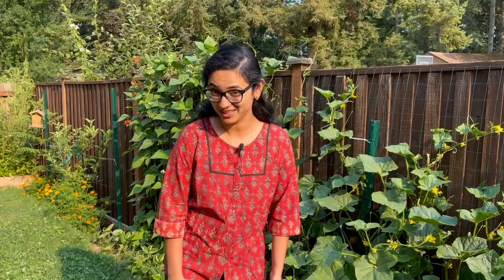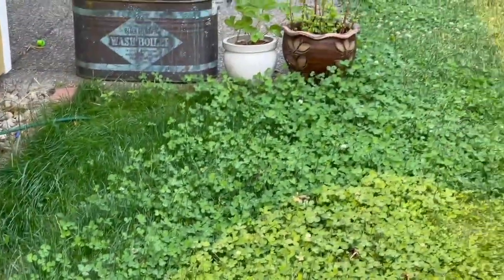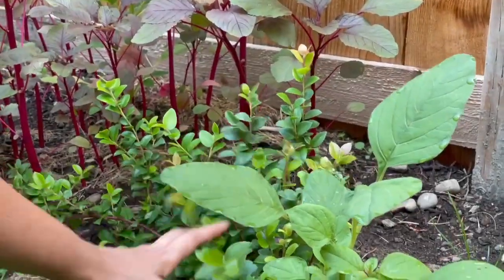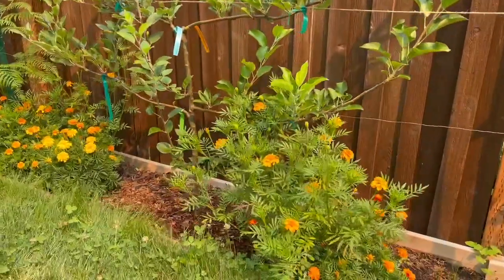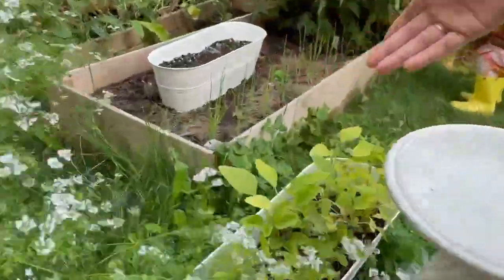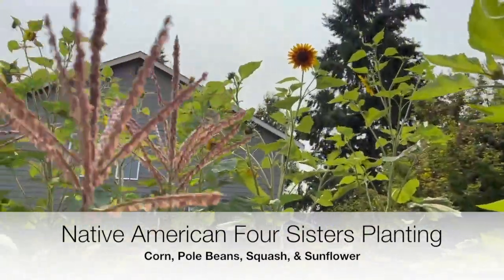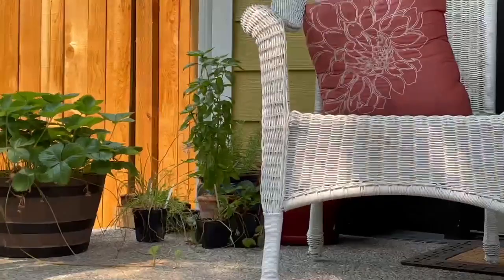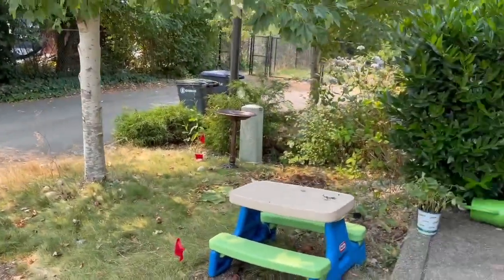Garden Tour- Our first-ever small urban garden in the Pacific Northwest!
In this video, we will share our experience transforming the weedy lawn areas of our front yard & backyard into an environment-friendly garden that is welcoming to all creation. We will explain our garden design, and introduce the different kinds of plants, shrubs, and lawn seeds we used. We will share how and why the design & selection of plants help in "creation care"- meaning how our garden provides a friendly environment for all local insects, birds, and pollinators to sustain/thrive. We will share some native plant varieties and how we applied one of the Native American planting methods. We will share some Indian leafy greens and vegetables that we are growing. We will also share how we did our own DIY, inexpensive method of composting yard waste using wire-mesh, and kitchen scraps using vermicomposting.
We hope to build a community where we all can be encouraged in our efforts to makee our gardens a welcoming space for native plants, insects & wildlife.
God's creation is wildly wonderful! And what a privilege to care for it!
TimeStamps:
0:00- Intro & Welcome
2:01- Eco-lawn; Why use micro clover on our lawns? And its benefits to our garden.
5:30- Shade garden vegetables and greens
6:00- Native plants and Blueberries
7:12- Companion planting-Hyacinth beans & Cucumber; Pole beans and strawberries.
9:00- Espalier Apple tree for small space gardens, and its companion plants
9:58- Raised beds for vegetables; Amaranthus/Thotakura;
11:50- Indian leafy greens
12:10- Wildflower meadow in the backyard garden
12:39- Frontyard garden
14:25- Native American Four-sisters planting grid
16:53- No-dig method of preparing garden areas in the yard
17:10- Easy, cheap, DIY garden compost bin
17:31- Native and Indian plants; Red Flowering Currant; Sorrel leaves/Gongura
18:31- Easy, cheap, DIY Vermicomposting for kitchen veggie waste
19:57- Frontyard, the next project